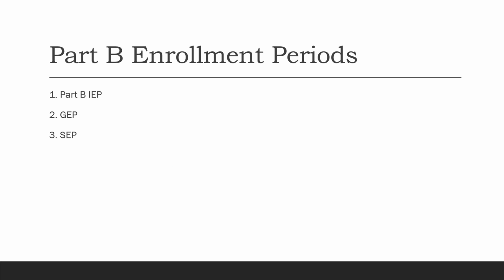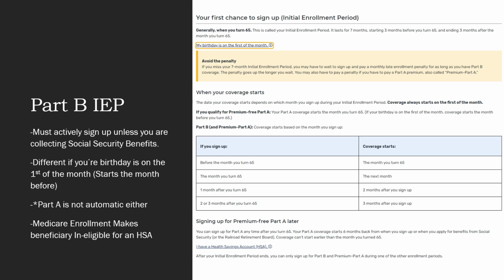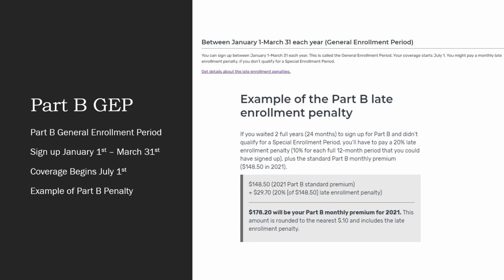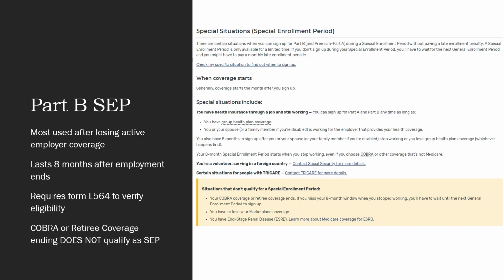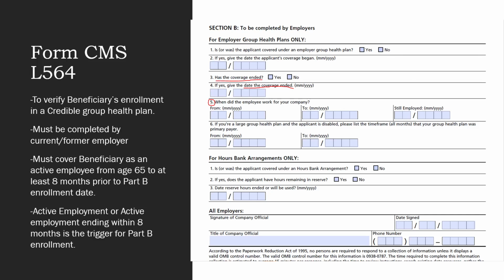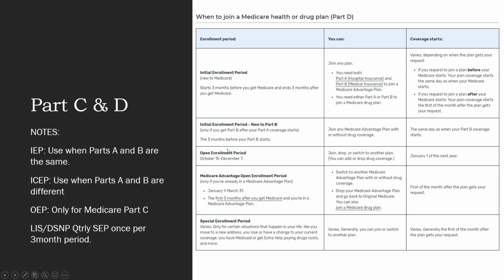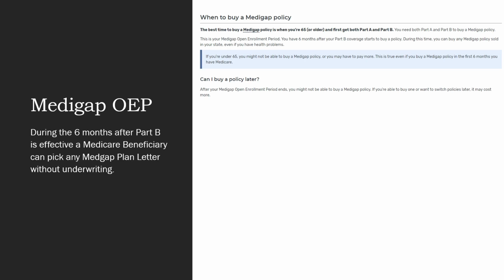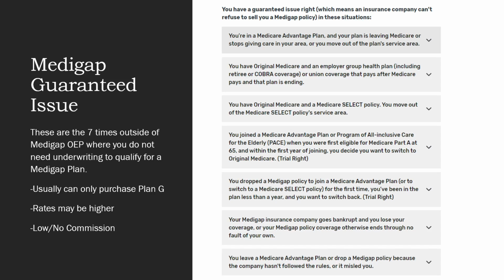Medicare Basics Enrollment Periods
For Insurance Agents who want to learn more about Medicare